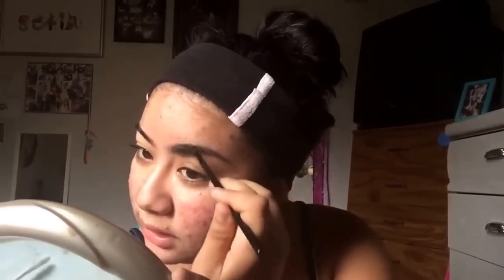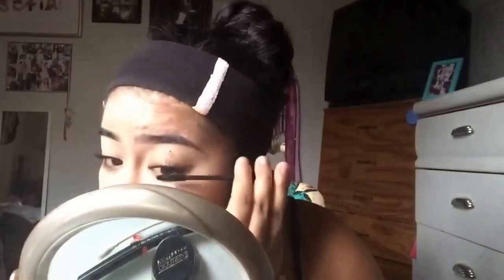Basics: Acne Coverage Foundation Routine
This is Dani and in this video I will be showing you guys my foundation routine. And whoops! Sorry for in the video my mouth talking and talking, I decided to do a voice over last minute- to save time.

The products I used through the video will be listed below (in order):

Cerave Moisturizer
Equate Anti- wrinkle and Firming Moisturizer
Blistex Lip Balm
Salon Perfect Brow Wax
Maybelline Eyestudio Gel Liner in Charcoal
Elf Eyebrow Kit in Dark
Jordana Undercover Creme Concealer in 03 Soft Beige
Maybelline Fit Me! Matte and Poreless 238 Rich Tan
Jordana Best Lash Extreme Volume Mascara
Jordana Eyeliner in 01 White
Biotique Black Eyeliner Crayon

Applicators I used (in order):

Elf Brow Wand
Elf Small Angeled Eyeliner Brush
Elf Eyeliner Brush
Elf Stipple Brush
Beauty Blender
Elf Brow Comb and Brush